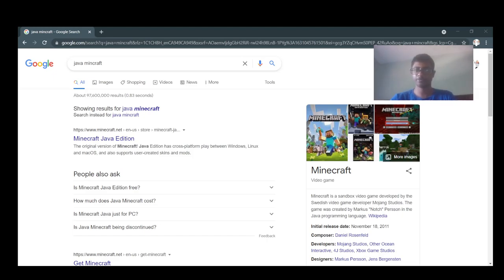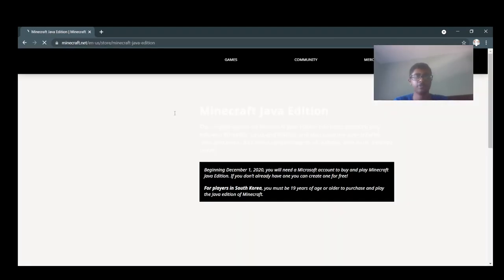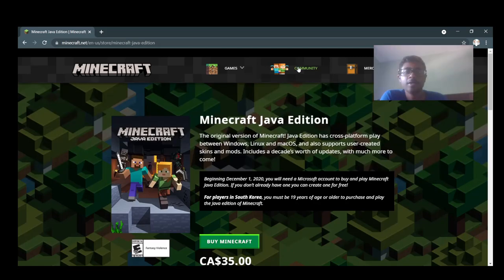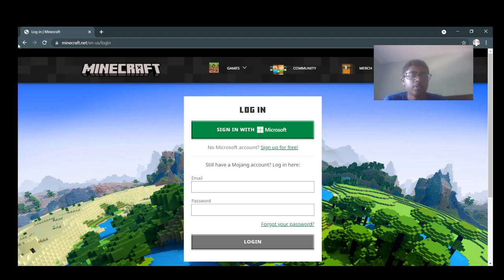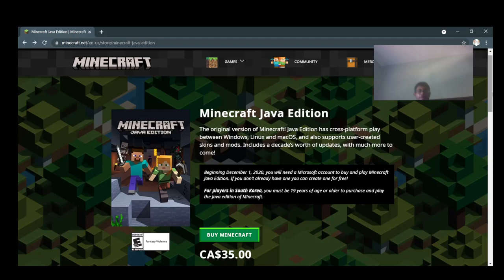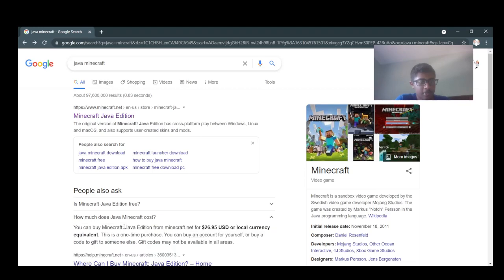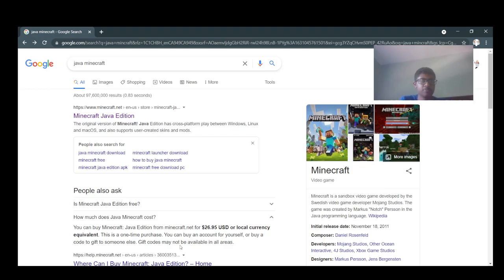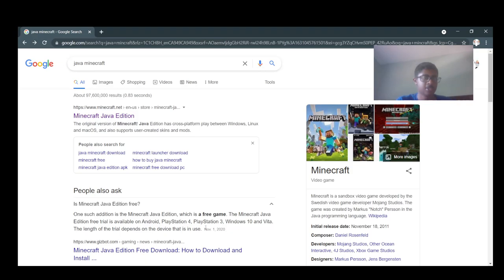how to get and sign in to mincraft java and get it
Minecraft edition link of what I am talking about.
And if you guys wanna give me some tips be free too I'm always open to ideas
the Minecraft game 35.00